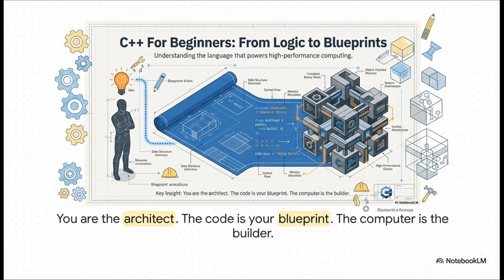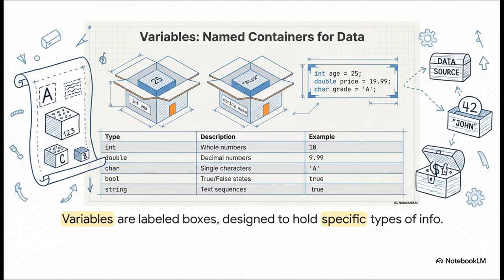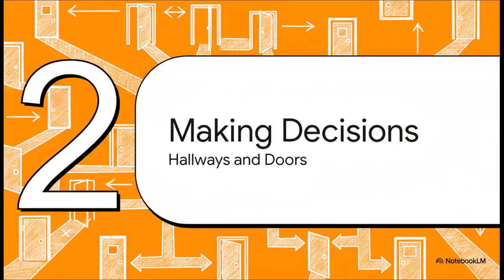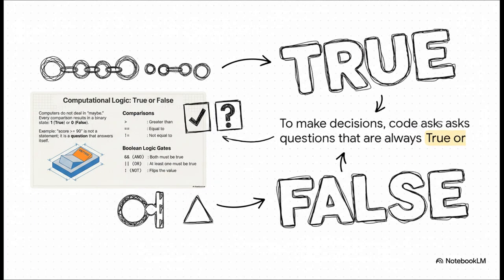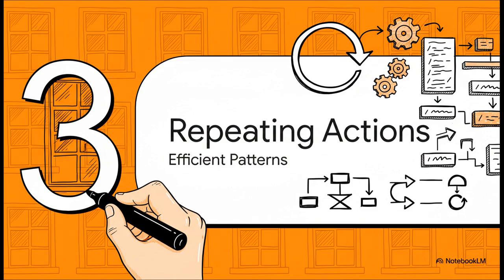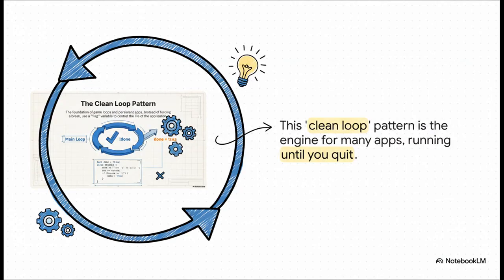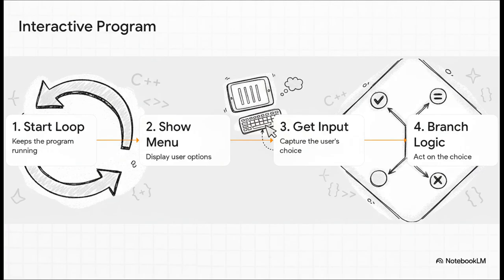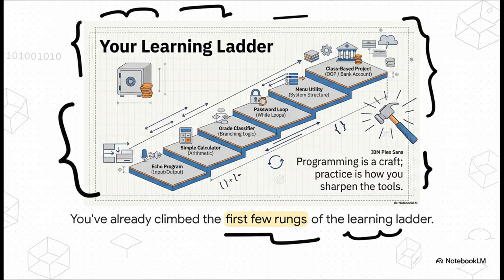C++ Intro to Programming - Get Started Coding with C++ - Variables, Operations, Syntax Guide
In this beginner-friendly lesson, we introduce the core mental model behind programming in C++. You’ll learn how a program acts as a set of step-by-step instructions that the computer follows to produce results, and how everything in C++ starts from the main() function.

The video walks through the essential building blocks of C++ development, including variables, input and output, typecasting, basic logic, and decision structures. You’ll see how programs store data, interact with users, and make choices using if, else if, and else statements.

We also cover loops for repeating tasks, functions for organizing reusable code, and classes for creating custom data types. By the end, you’ll understand how these pieces work together in menu-driven programs and simple class-based projects.

This video is perfect for absolute beginners, programming students, or anyone starting their journey with C++. It follows a clear learning ladder—from simple input/output programs to small class-based projects—so you can build confidence step by step.